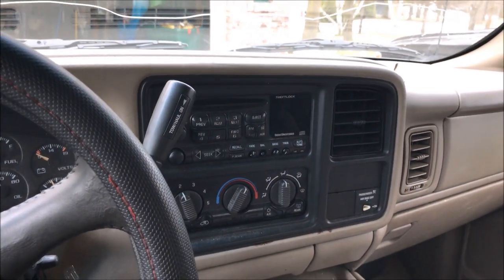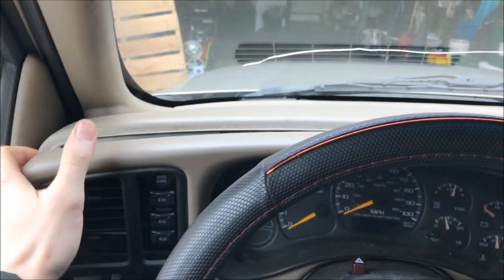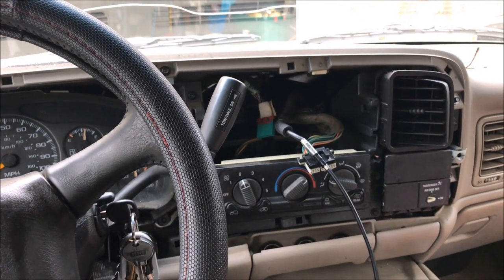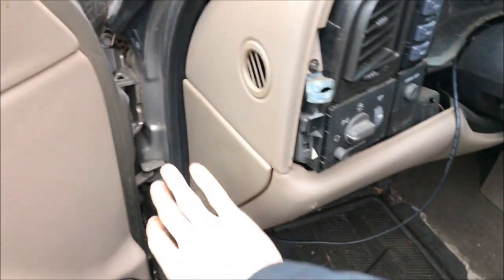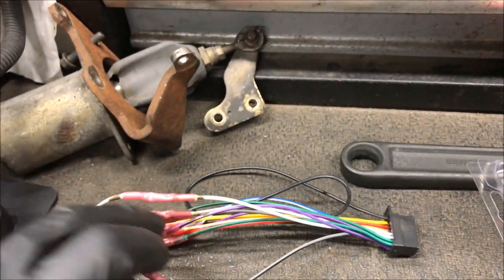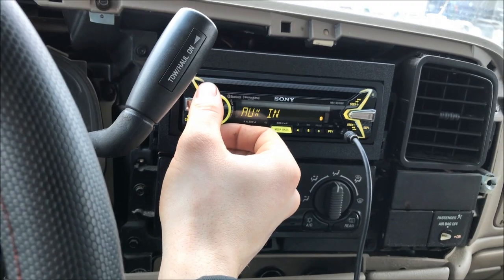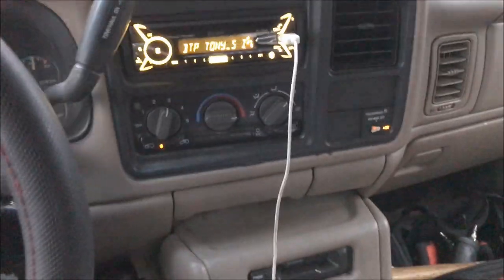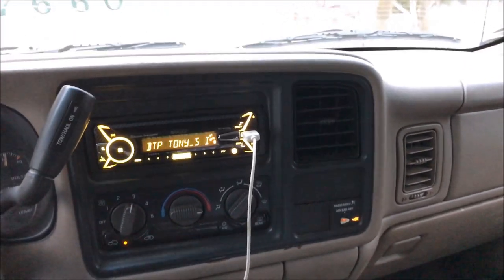GMC Sierra/Chevy Silverado Radio/Stereo/Deck Installation/Replacement Video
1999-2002 GMC / Chevy truck stereo install/replace - CLICK THE LINKS BELOW FOR YOUR PARTS. MAKE SURE TO VERIFY VEHICLE FITMENT. Step by step instructions on how to install an aftermarket radio into your '99-'02 GM trucks and SUV's.

1.) SINGLE DIN filler panel
2.) DOUBLE DIN filler panel
3.) NON aomplified wiring harness adapter
4.) AMPLIFIED wiring harness adapter
5.) Antenna adapter
6.) Sony MEX-N5100BT

Filming equipment:

iPhone 8 Plus space gray 256GB